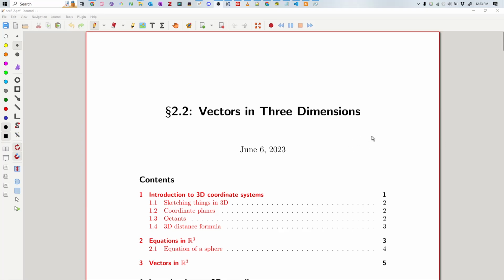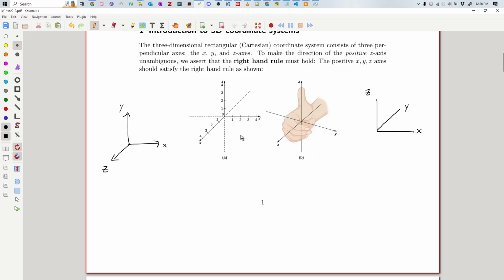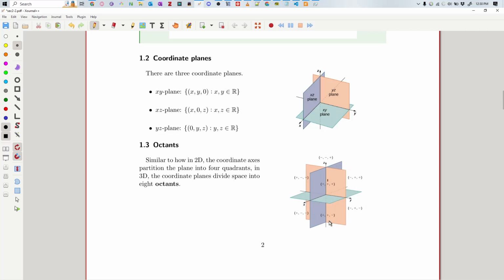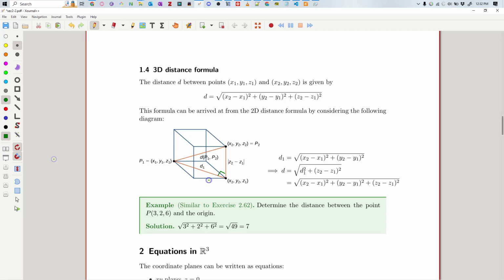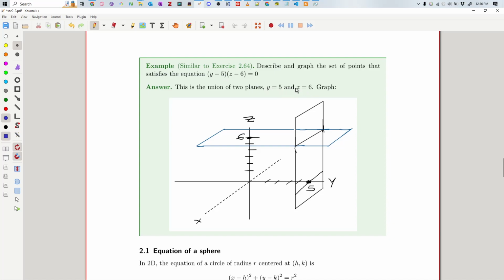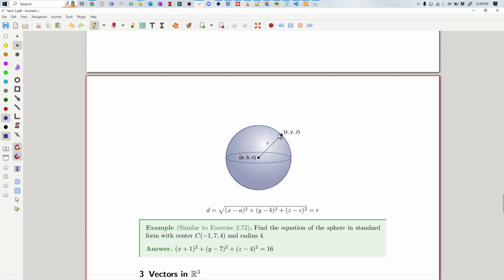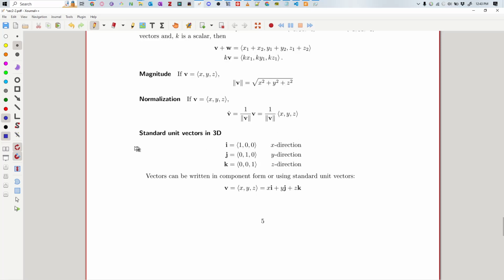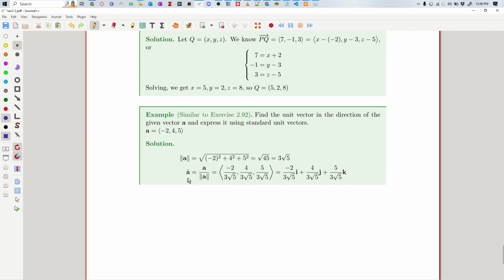Calc 3 Section 2.2 Vectors in Three Dimensions